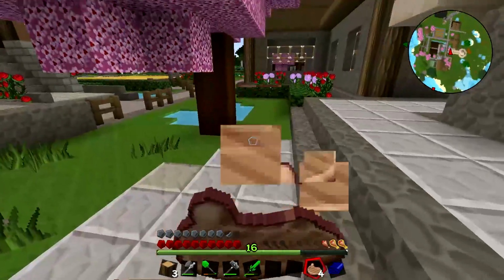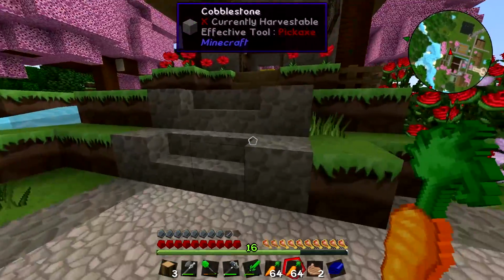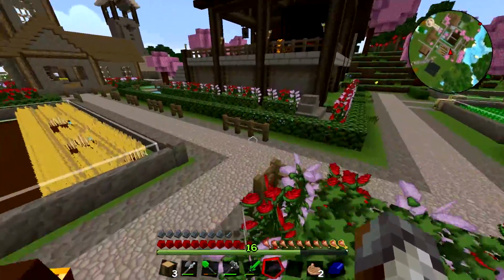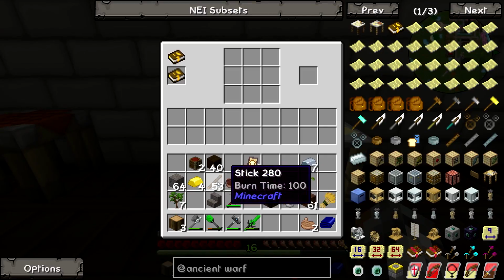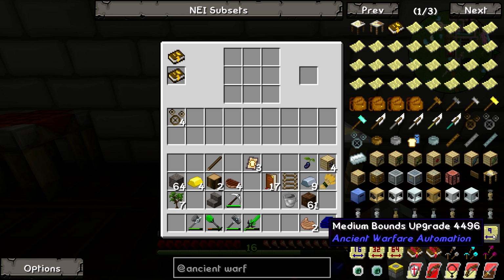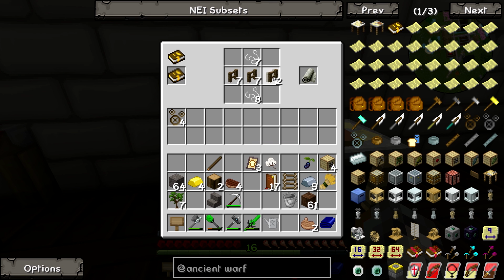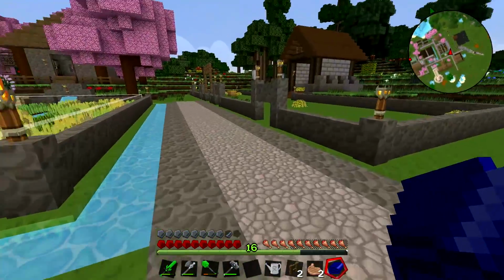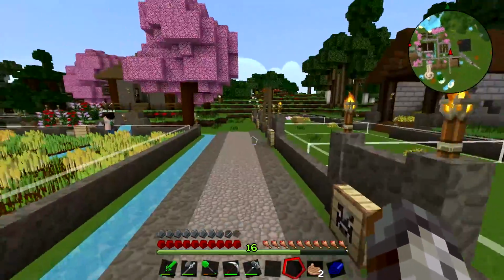Minecraft Rule The World #10 - Skins For Our Dudes!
Minecraft mods: I give my workers Yogscast skins and get to work on an animal farm!